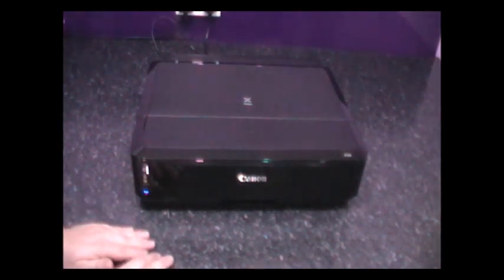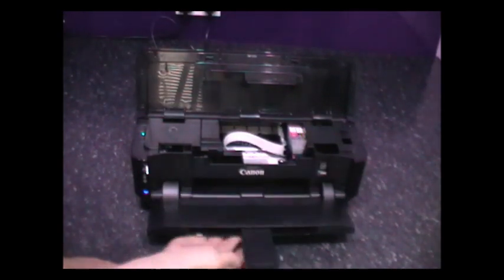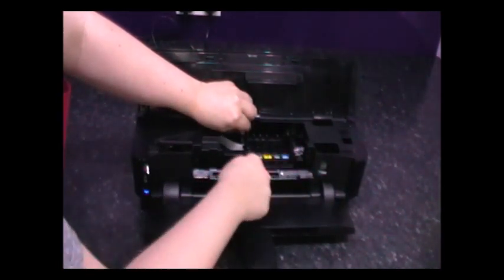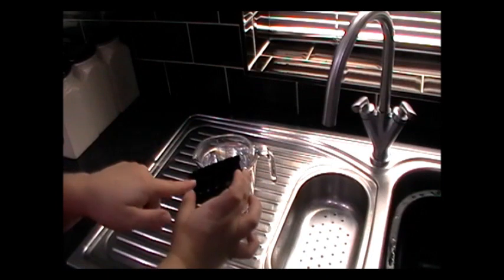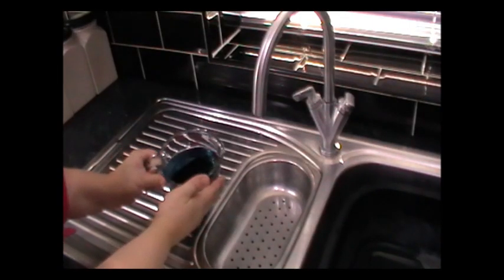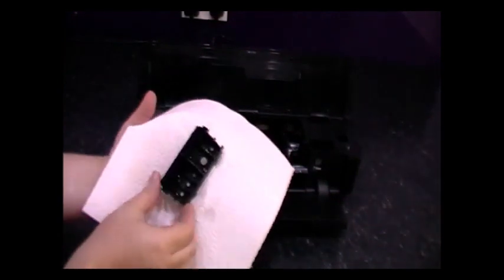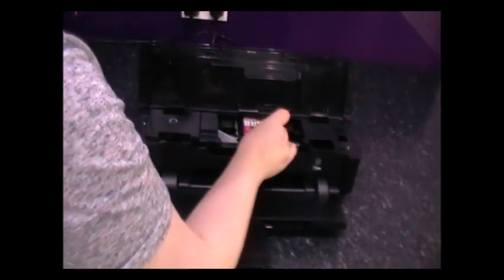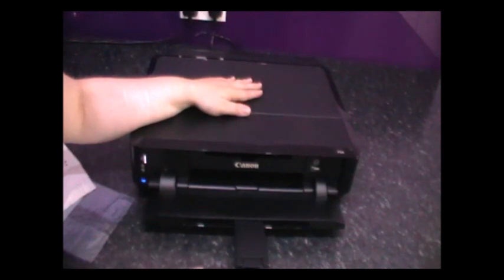Canon Pixma Ip7250 Series - How to Clean your Edible Image Printer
How to Clean the Print Head on the  Canon Printer Series IP7250, MG5450, MG5550, MG6350 & other models
Are you using it for Edible Images ?
Keeps getting Blocked, Wondering Why ?
This is a way to Clean your Edible image printer without needing to use the Computer and waste your Edible Food Coloring !